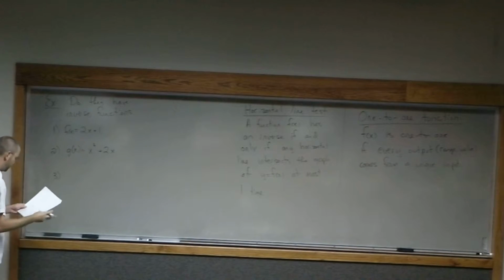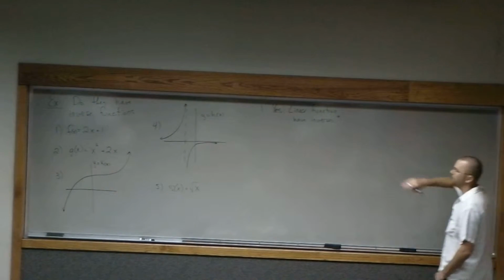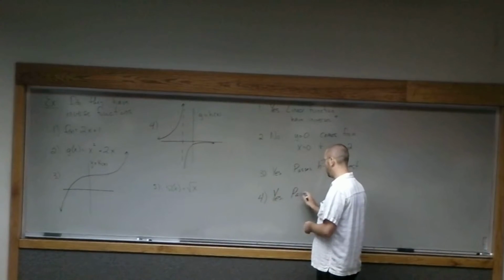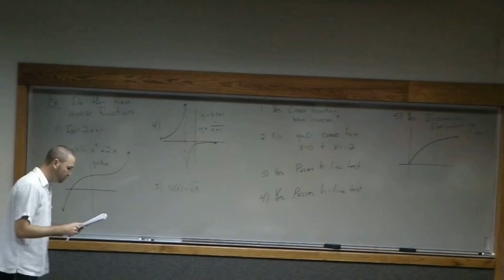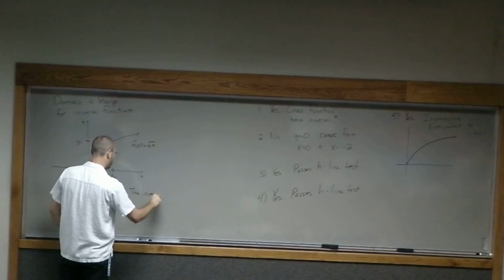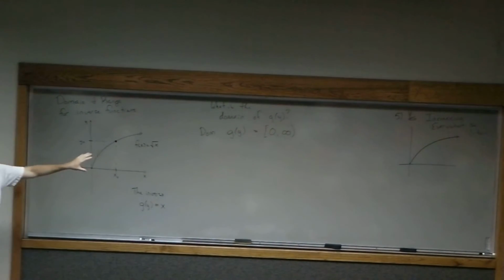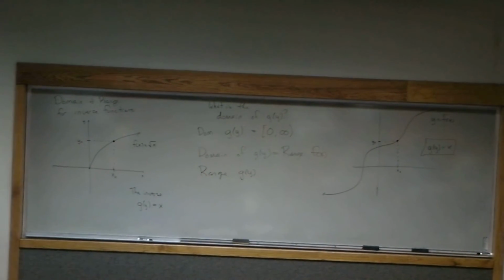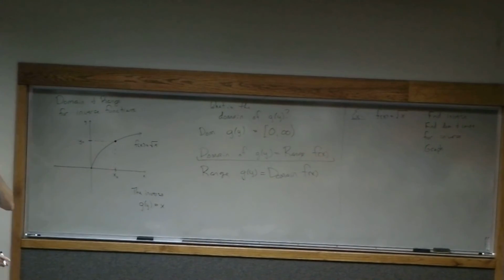SCKans Calculus 1 09.03.2010 Class 5 Part 2 of 4